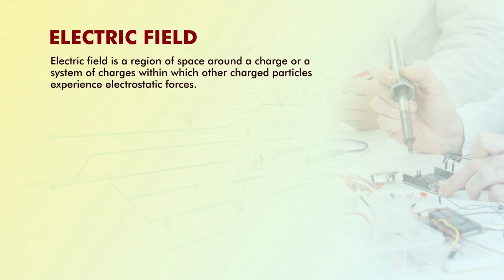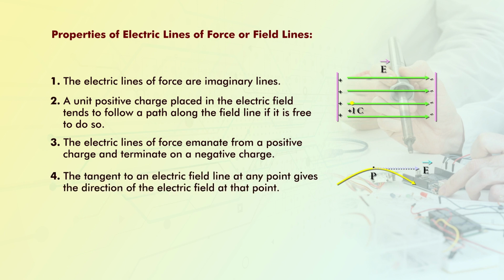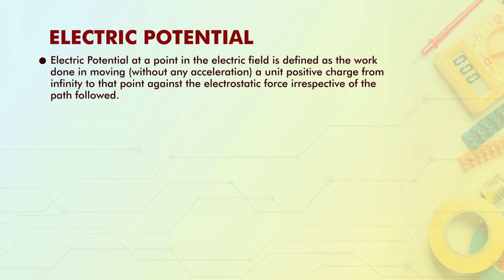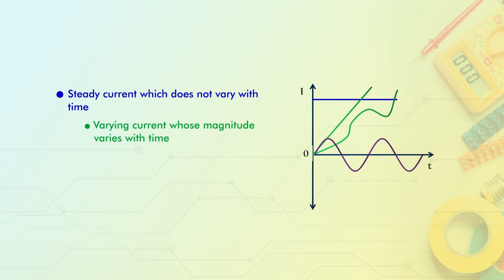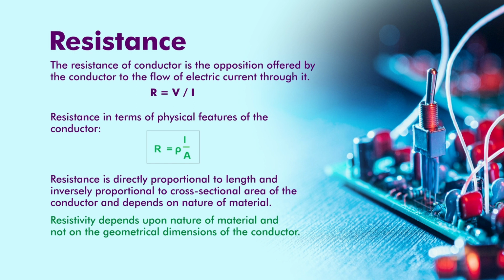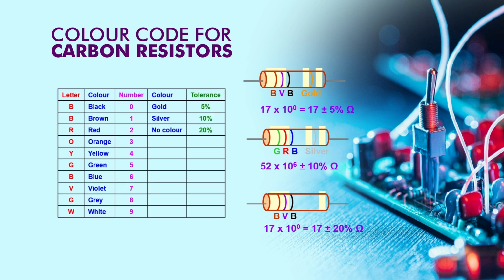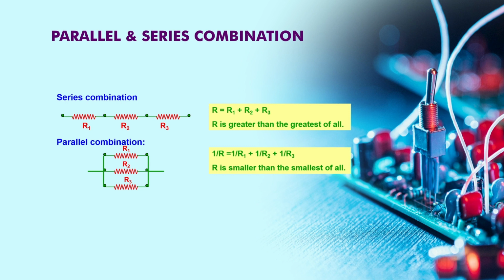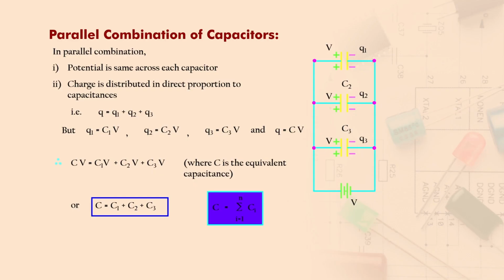Introduction to Basic Concepts